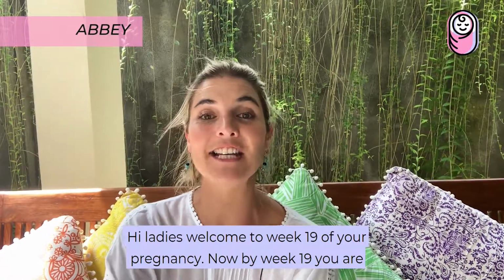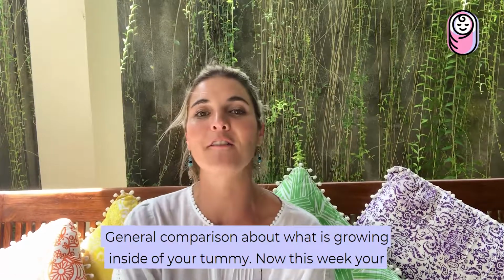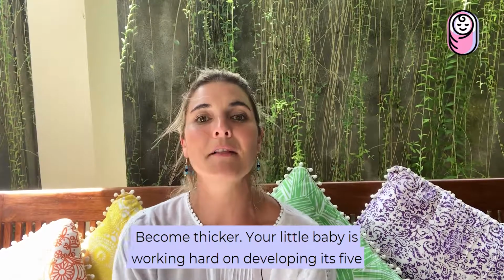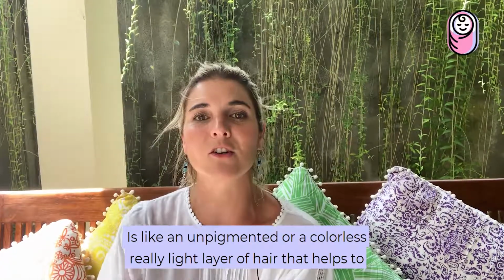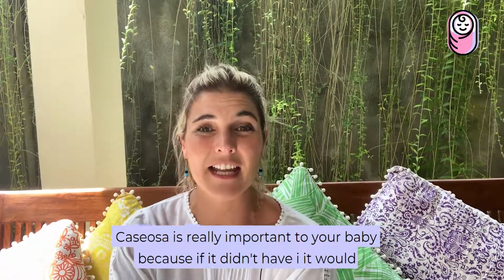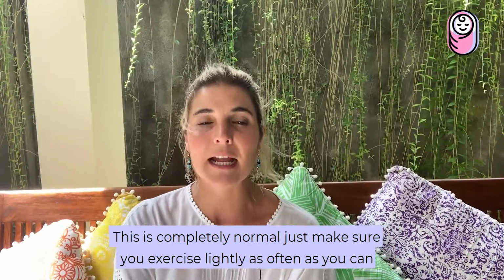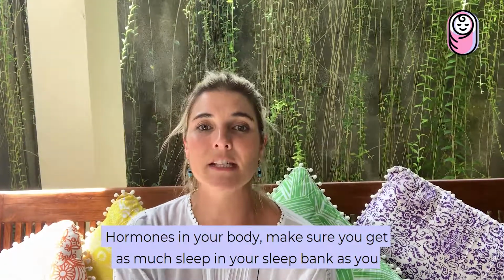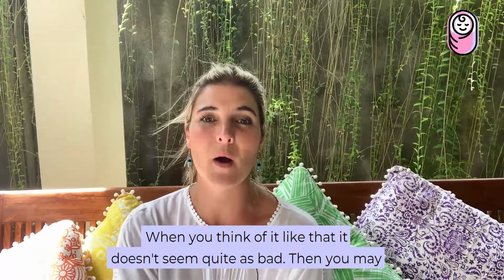You're 19 Weeks Pregnant: What You Need to Know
You're 19 weeks Pregnant -  Are you pumped up now that you are almost halfway into the pregnancy? Know more about your baby’s development and how your body is changing at this point of your pregnancy journey.

At week 19, your baby is about the size of a tomato. Your baby's lungs are being fine tuned at this week and is busy developing its five senses. Your little one will be covered in "wax cheese" known as the Vernix Caseosa. This wax cheese protects your baby's skin from the amniotic fluid while inside the womb. Without this wax cheese, your baby's skin will be very wrinkled at birth.

Swollen feet, leg cramps, and some aches and pains are some of the pregnancy symptoms that you will experience around this time. This is your body's way of adjusting to your growing uterus. If you still can, make sure to exercise lightly and stay active as much as you can. Try to rest every now and then and put your feet up.

Most women around this time are having a hard time to sleep at night. There could be a lot of reasons why. And one good reason is,  your body is actually trying to prepare you for those sleepless nights when your little one finally arrive.

Pregnancy is fascinating and surprising at the same time. Every pregnancy story is different, but getting informed the different factors that could affect your pregnancy is something that every woman should do.

The Parenting Co, formerly known as Ready Set Mom,  is committed to helping parents make their life a little bit more manageable. We provide educational materials and tips for all kinds of parents, whether first-timers, veterans, or single parents. As long as you are a parent, you are always welcome in our community.

Learn more how your baby is doing, know what to expect, dig deeper about your pregnancy symptoms, and know what needs to be done at this stage of your pregnancy by clicking the links below: